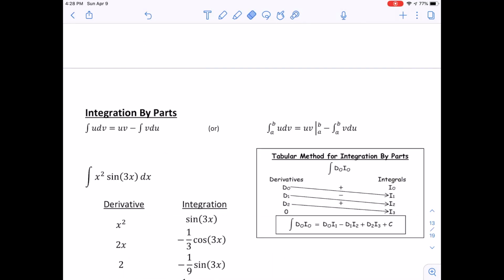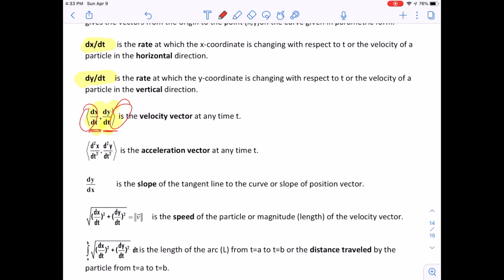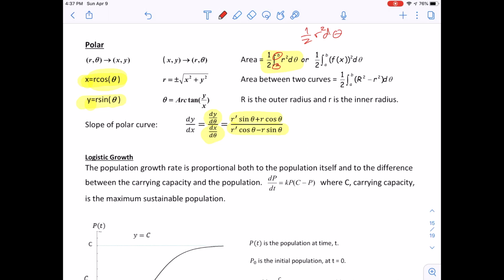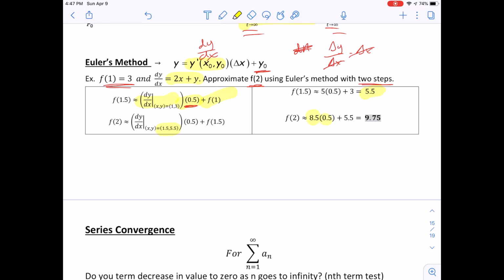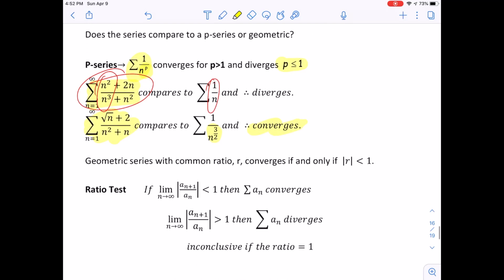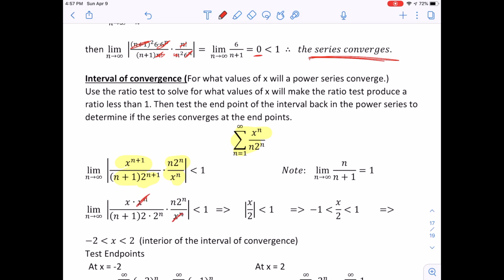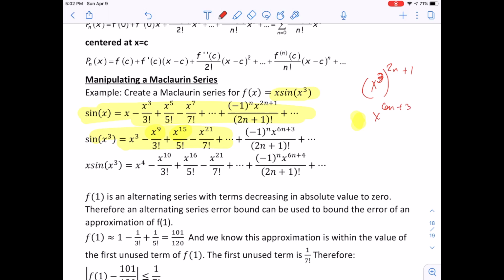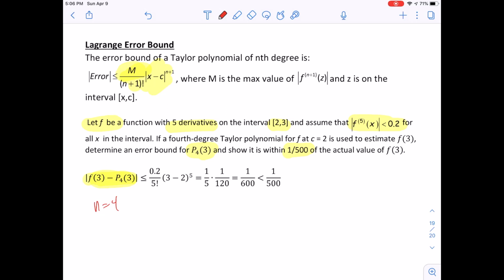BC Calculus Exam Review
This video was designed to optimize your AP Exam scoring potential. I have been teaching and grading AP Calculus for the last 15 years. I hope you can benefit from my experience and expertise to get the best score possible for you.
I hope this video was helpful and good luck on your exams!